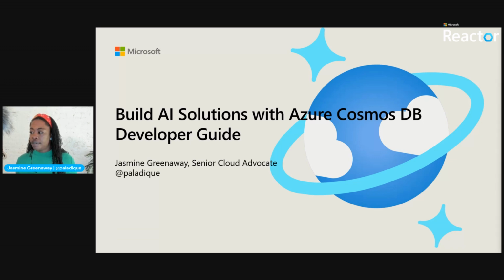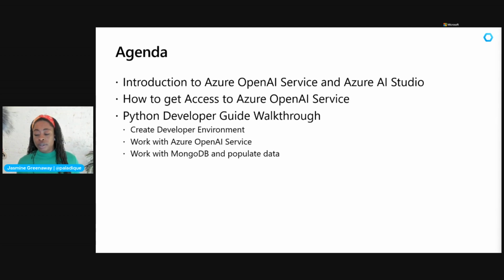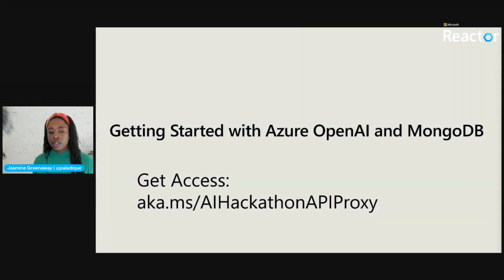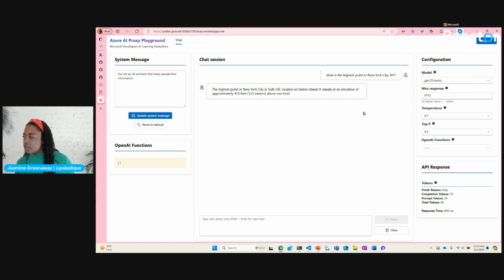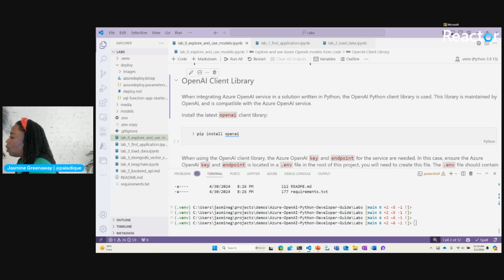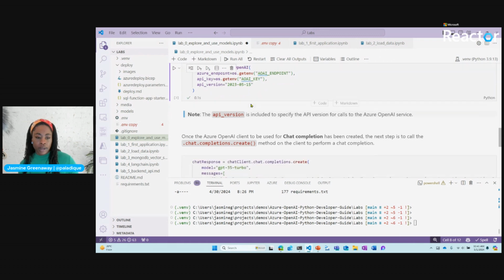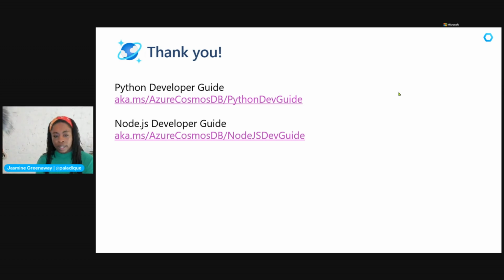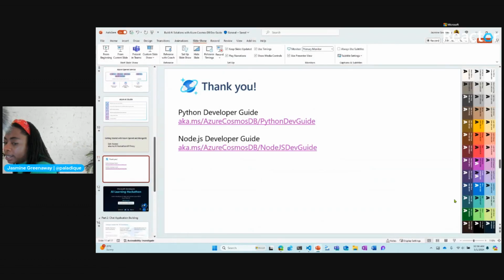Learn to Build Your Own AI Apps with Azure Cosmos DB! Part 1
In this session, we'll walk you through the first half of our developer guide, covering essential topics such as Azure Cosmos DB, AI concepts, and the Azure OpenAI API. Whether you're just starting out or an experienced developer, this webinar provides valuable insights and practical experiences to help you build intelligent applications efficiently on Azure. Don't miss out on the chance to become proficient in Azure OpenAI and Vector Search technologies.